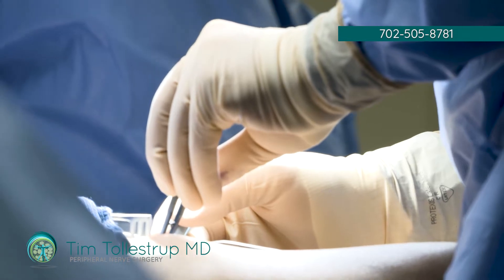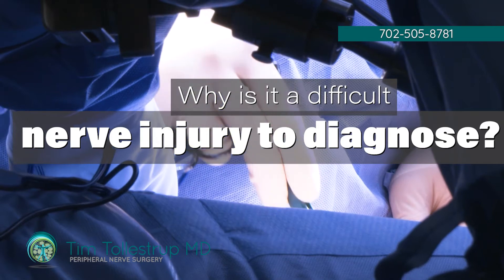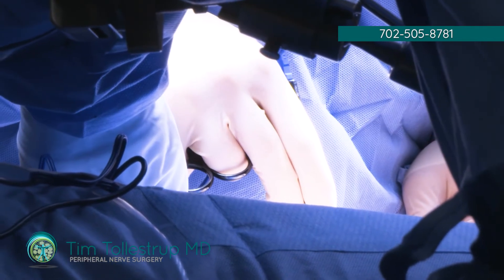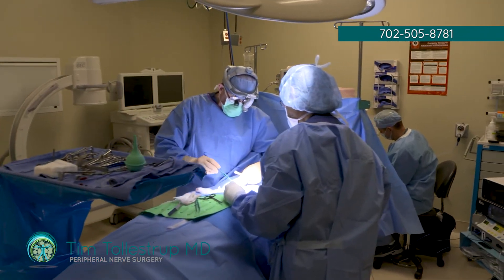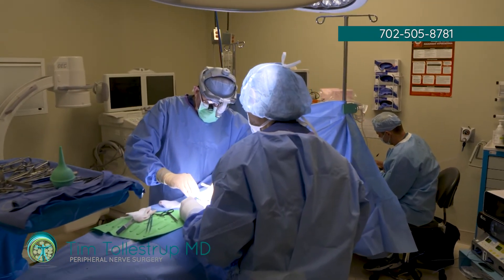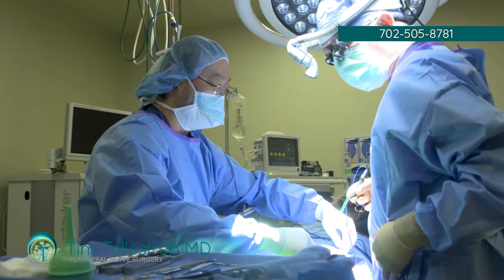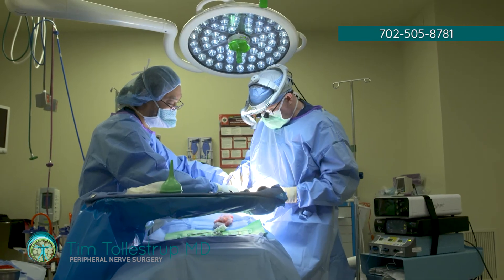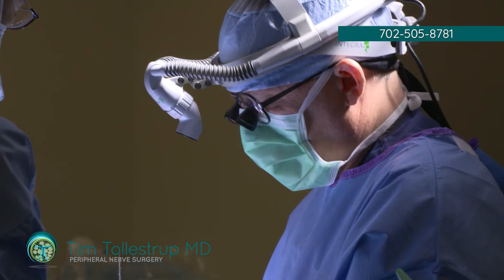Pain from Damage to the Posterior Femoral Cutaneous Nerve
Damage to the Posterior Femoral Cutaneous Nerve can be a tricky problem to diagnose since it can manifest as sciatica pain which can also be from compression of the Piriformis Muscle. Most doctors have never heard of the Posterior Femoral Cutaneous Nerve but Dr. Tollestrup can fix the damage with Peripheral Nerve Surgery .

Watch his explanation and how he can easily cure this pain problem.

Transcript:

One of the important nerves that innervates the lower buttock and the back of the thigh extending in some, even down into the upper posterior calf area is a nerve or really sort of a web of nerves called the posterior femoral cutaneous nerve. This is a nerve that really is sort of, could be subdivided into four other individual nerves. You have the main nerve that goes down the back of the thigh. You have a perineal branch that comes between the legs, and then you have media and lateral inferior cluneal nerve that innervates the lower buttock area.

Anybody who has trauma to the buttock or posterior thigh area or a surgical procedure for example, if they've had a hamstring rupture or tear that has been surgically repaired, this nerve is at high risk of becoming entrapped in scar tissue or being injured. Can be a tricky nerve to identify as the source of the problem, because it doesn't always manifest as numbness of the skin, even though it does innervate the skin. And so for somebody who sort of has run of the mill sciatica, buttock pain that runs down the back of the leg, that could come from a spine problem. It could come from piriformis syndrome, which is compression of the sciatic nerve. And it can also come from damage or injury to the posterior femoral cutaneous nerve, which is something that most doctors will completely overlook if they even know that that nerve exist.

With the posterior femoral cutaneous nerve, it's kind of analogous to the lateral femoral cutaneous nerve, but for the back of the thigh in the lower buttock area. But unlike the lateral femoral cutaneous nerve, which compression of that nerve produces meralgia paresthetica, which is pain in the front and side of the thigh, the posterior femoral cutaneous nerve doesn't really have a natural point of anatomic narrowing that it passes to, where it can become compressed.

Typically people with problems of the posterior femoral cutaneous nerve have had trauma to the buttock area, whether it's blunt trauma, or penetrating trauma, or an operation that has damaged the nerve. If it's necessary to fix pain due to injury to the posterior femoral cutaneous nerve, you're typically talking about going in and finding all these branches and then disconnecting them. That's really the way to solve that pain problem, because it's not an issue of compression. It's an issue of the nerve being structurally damaged. And at that point, there's no good way to treat it other than to just disconnect the nerve. And so the patient trades off some skin numbness in the back of the thigh and maybe the lower buttock for resolution of the pain.